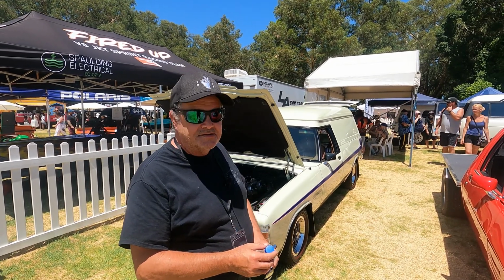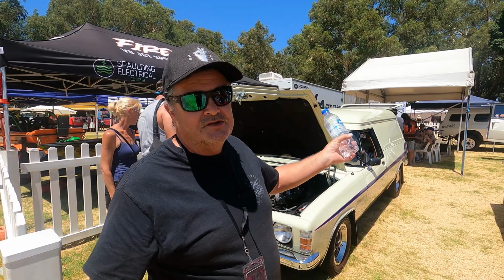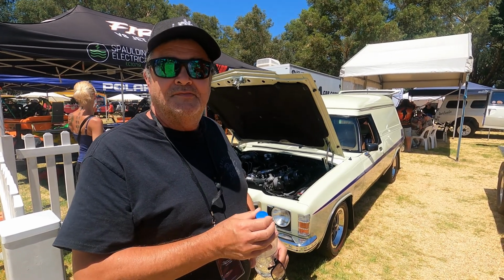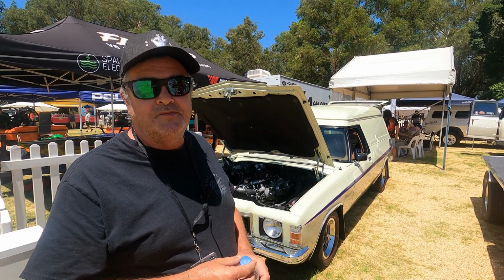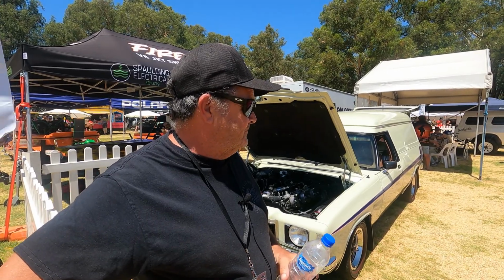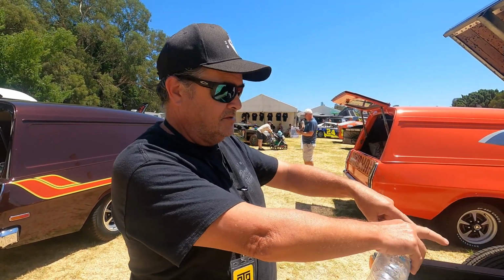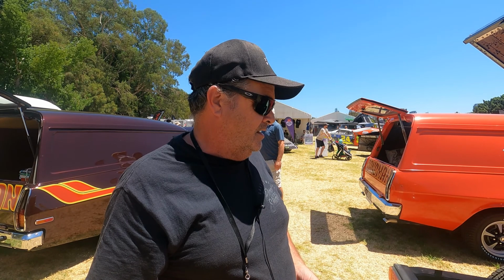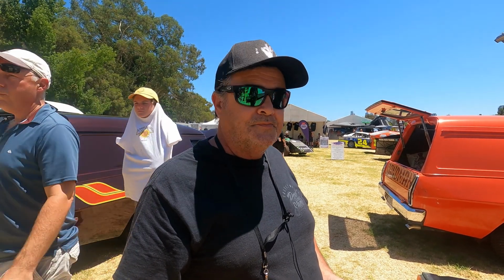Phil Davies 1977 HZ Holden 1 Tonner Ute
Let’s check out this 1977 HZ Holden 1 Tonners of Phil Davies that was a old plumbers Ute back in the day with a 253 Holden Engine with a column shift auto. When Phil first got the Ute, it was white with a good shell, so it was the perfect start to the project.

He wanted to treat this mimic what you could do back in the 70’s with Holden dealers by order the parts that suited his project.  So, start with the GTS Front, HQ Front end and added a chevy motor with GTS Interior.

The 1 tonner is now running a 454 big block engine with a turbo 400 transmission and 9” Diff with pro wheels and tyres. Phil loves the Holden Factory colours, so he went with Salamanca Red HQ Colour. He owned this 1 tonner now for 15 years and start as a quick tidy up project, but the more he got into, well it turned into a full restoration project that he committed too. Phil ended up stripe the vehicle down twice to make everything he wanted as done by upgrading the Suspension, Brakes, redo all the wiring in the vehicle and adding electric windows.

He also customised the back tray by making it a lift tray with gas struts the has plenty of storage foe the spare tyre, cleaning products and chairs for events. He also relocated the original fuel tank to back for more room for the storage area. Phil said that he gets people’s attention when he lifts the tray to fill up the Ute at Service Stations, as you can imagine.

Phil has other projects on the go as well, he is about to start a HJ Monaro Coupe that he has for a while. He also has a Corvette, plus another 1 tonner Ute with 454 big block engine with 71 Supercharger that will be ready at the end of this year.

Phil is looking forward to the WA Van & Ute State Titles 2022 on the 3rd of April and that he went last year with his Holden Panel Van. He has now sold that vehicles and lives in Broome now. He just cruising through life at around the Covid restriction in WA in his Ute, enjoying every moment he can. Phil is also a active member of the West Coast Vanners and get out with as much as possible.

Big Thanks to Phil Davies for chatting with us at Aussie Garage about his 1 Tonners and his future Plans.

Thanks to Aussie Garage for Suppling video Content and Interviewing our Members.